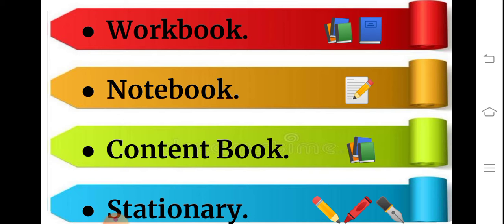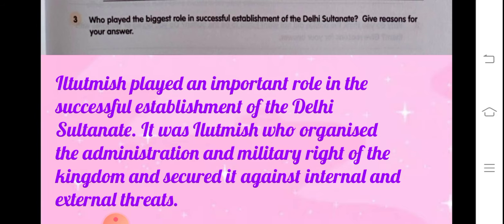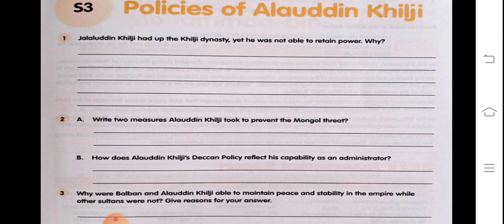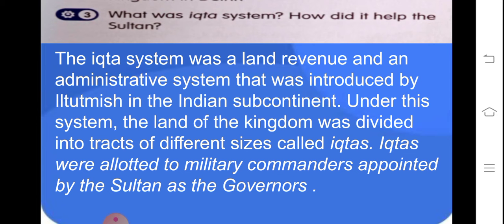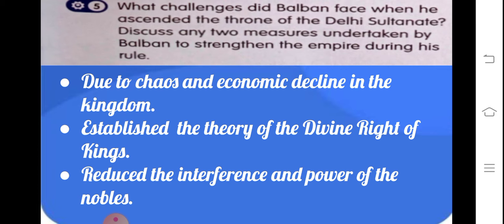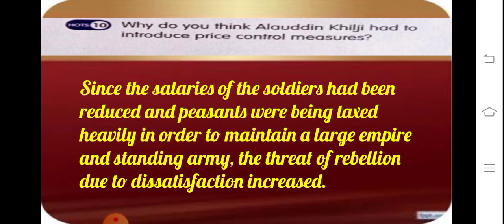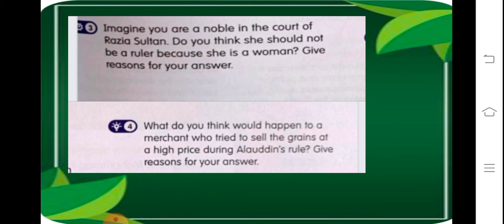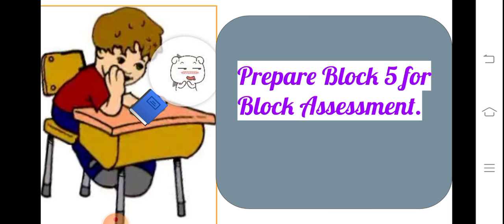G7 SS B5-Delhi Sultanate l, Block Discussion (15.06.2021)